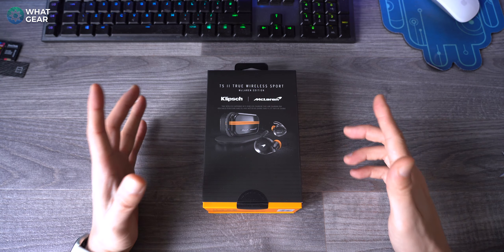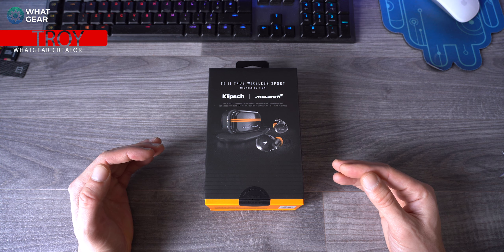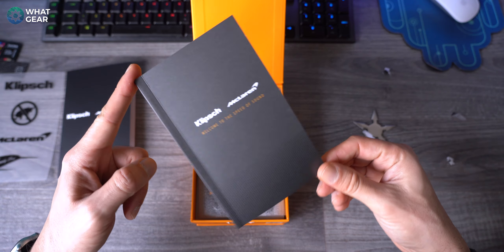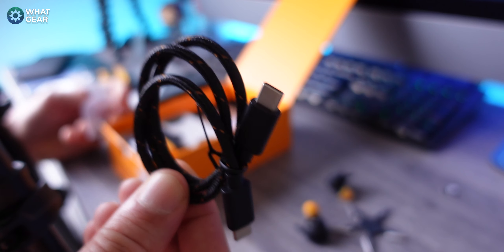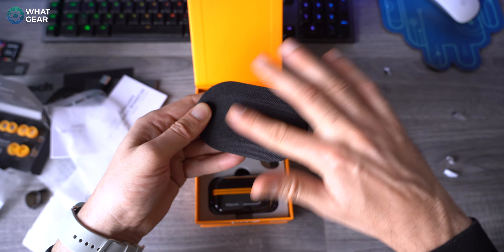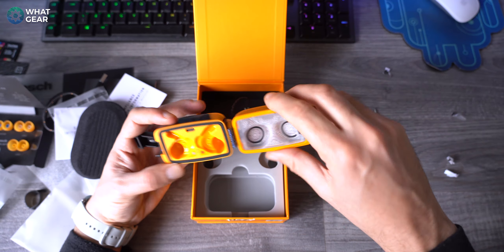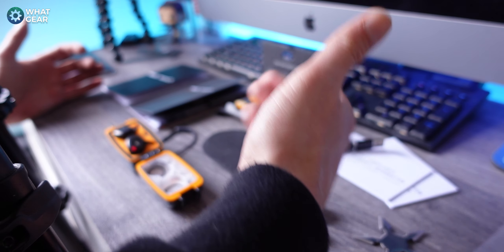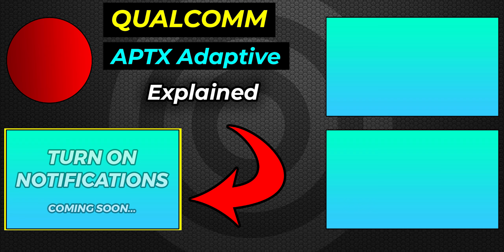T5 II True Wireless Sport McLaren Edition - A Very Unique Pair of Earbuds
In this video I am unboxing the klipsch t5 ii true wireless sport McLaren edition. I'm trying to stay away from simple unboxing videos...but this limited edition is something special. So I had to make it. Full review video coming soon.

Klipsch T5 II McLaren Edition [EU] deals
klipsch t5 ii true wireless sport mclaren edition [US] deals